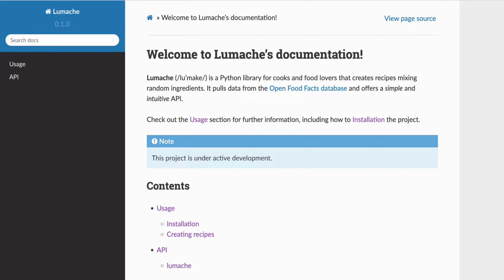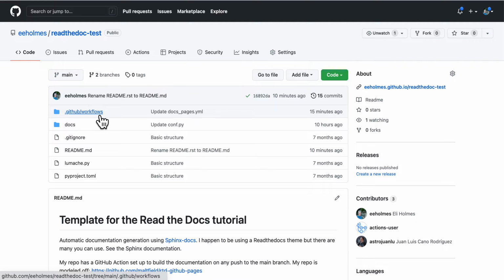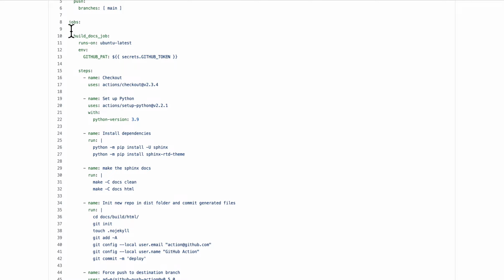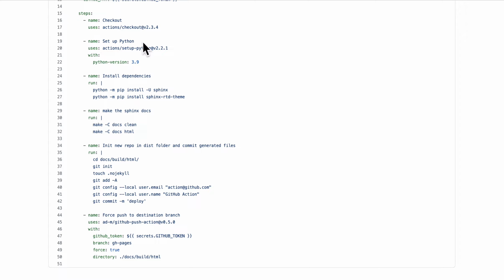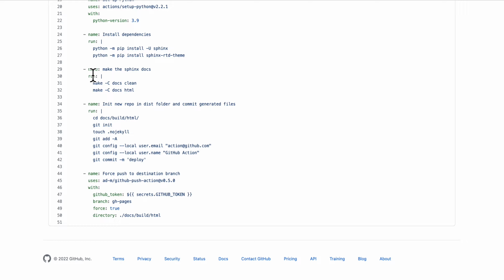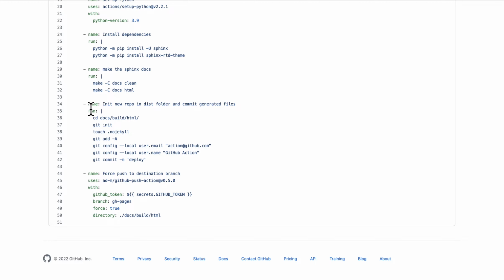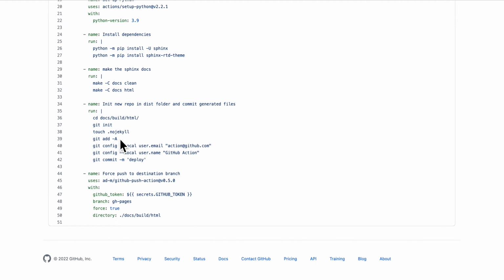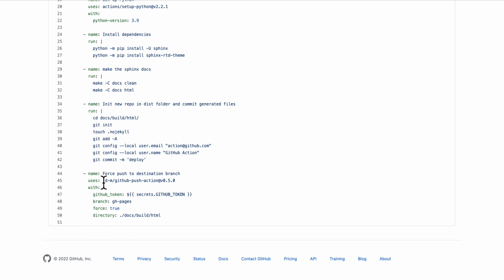GitHub Action: Sphinx documentation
This walks through a GitHub Action to build Sphinx documentation for a Python project and push that to the gh-pages branch of your GitHub repo so you can host your documentation on GitHub Pages.

This just covers the GitHub Action. It doesn't cover how to set up your Sphinx documentation (see the  sphinx-doc.org website). Also I don't cover how to set up your GitHub repo for GitHub Actions. Go into Settings (on your repo) and look for the Actions tab in the left navbar. Click that. You'll need to allow all actions I believe because the Action I show uses reusable Actions.

Note: A common problem is that sphinx won't be able to find your Python modules. If your project is a Python package, then add a line to the GitHub Action to install. The line will be something like "python -m pip install ." to install from source. If your repo is not a package, then you need a line in your "docs/conf.py" file to tell sphinx how to find your modules. The default "conf.py" file shows you how.